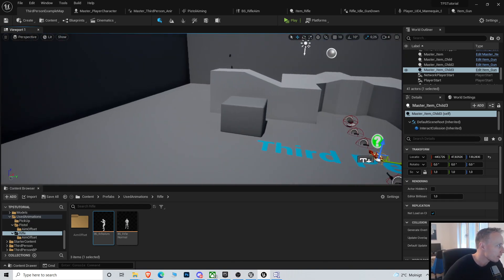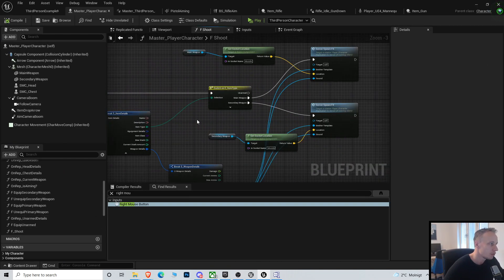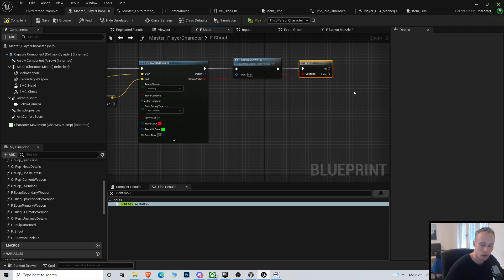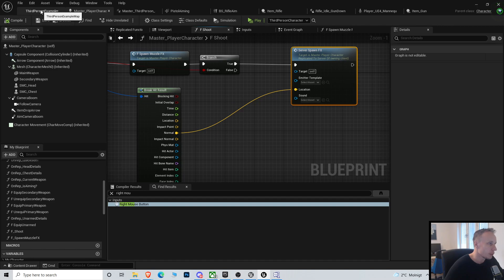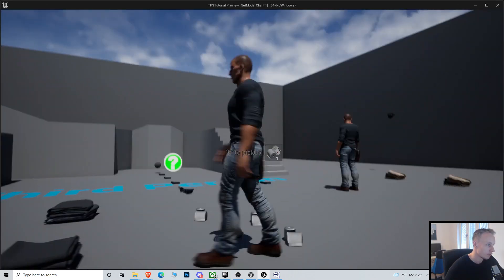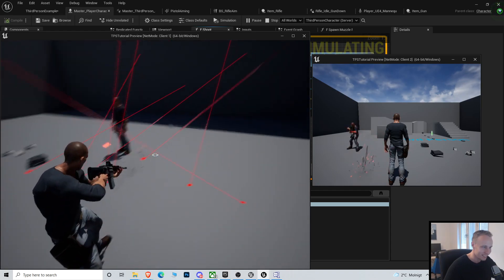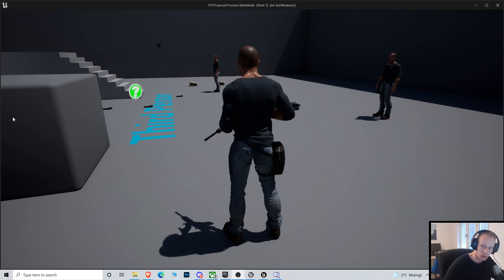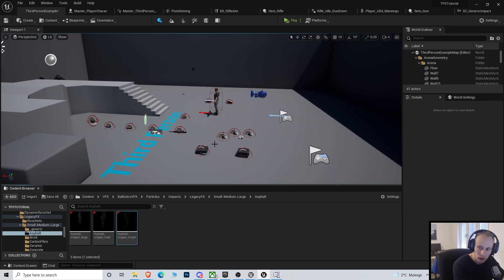Unreal Engine 5 Multiplayer TPS tutorial #26 - Impact Particles and sound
Hey all, Back to some of the more fun stuff! In this video we will continue with the shooting by adding impact particles where the shoot lands and also add some nice shooting sounds!